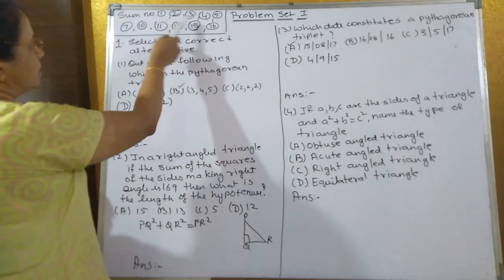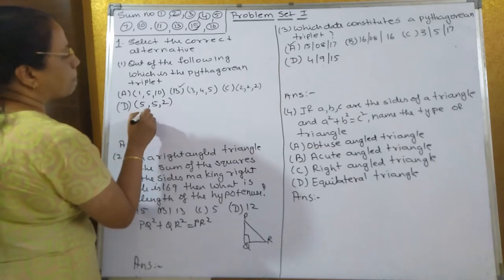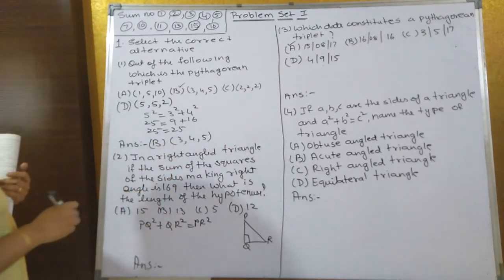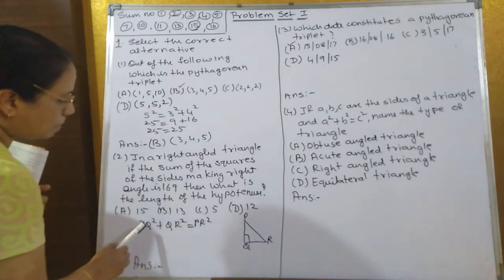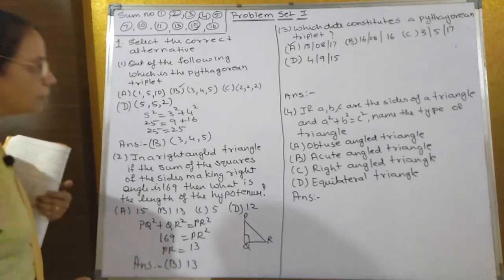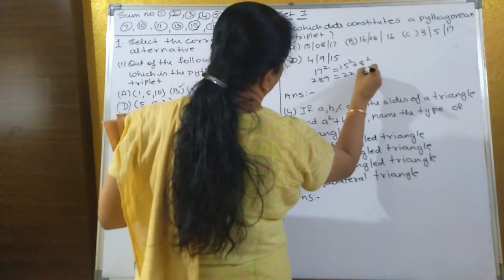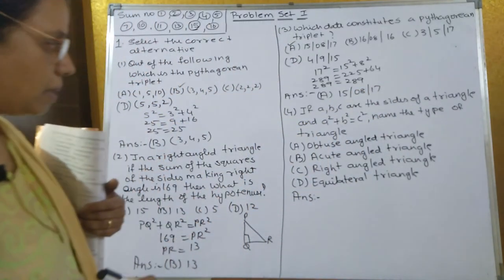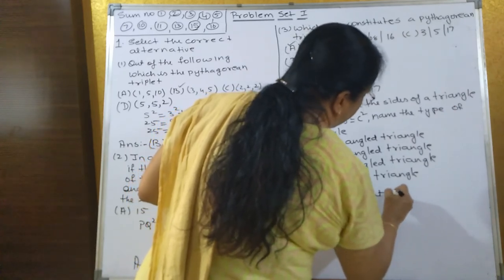SSC 10th Geometry | Chapter 2 | Problem set 2 | sum 1 (1, 2, 3, 4)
Select the correct alternative
(1) Out of the following which is the Pythagorean triplet?
(A) (1, 5, 10) (B) (3,4,5)
(2) In a right angled triangle, if sum of the squares of the sides making right angle is 169 then what is the length of the hypotenuse?
(A) 15 (B) 13 (C) 5 (D) 12 (3) Out of the dates given below which date constitutes a Pythagorean triplet ?
(A) 15/08/17 (B) 16/08/16
(4) If a,b,c are sides of  a triangle and a² + b² = c², name the type of triangle.
(A) Obtuse angled triangle
(B) Acute angled triangle
(D) Equilateral triangle